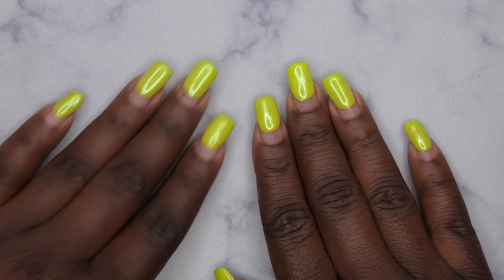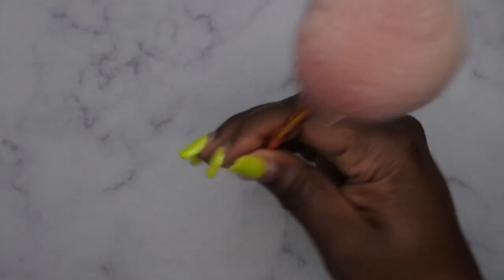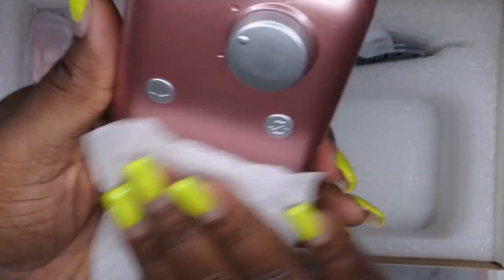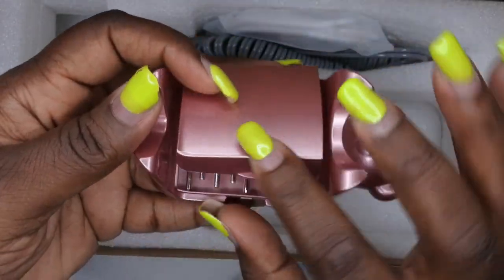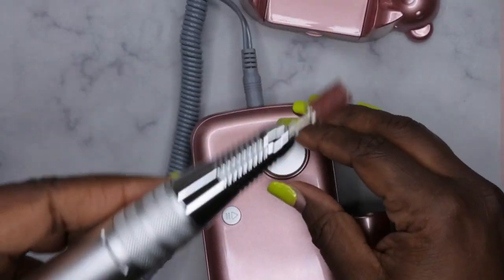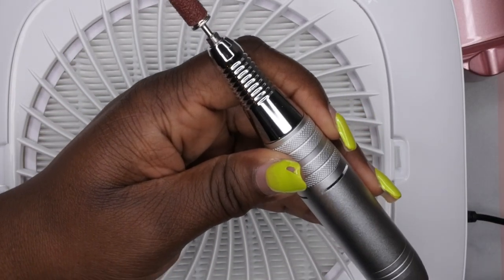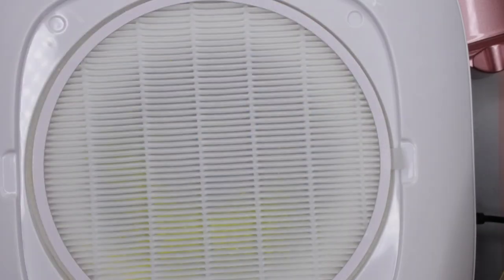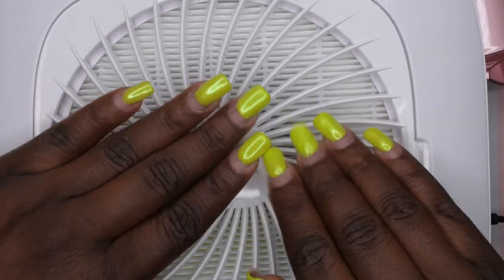Removing 2 Month Old Nails! | Affordable Nail Drill from Amazon + MelodySusie Dust Collector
Hello Happy people, today I'll be reviewing the powerful and popular dust collector, filters, and dust brrush from @MelodySusie along with a very affordable nail drill from Amazon .

MelodySusie Dust Collector
Replacement Filters
Dust Brush
Nail Mat